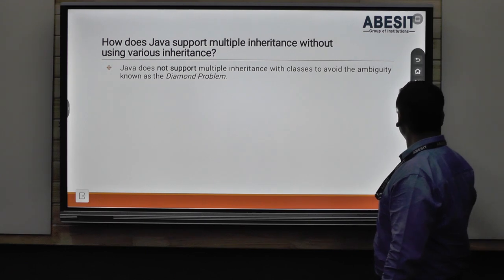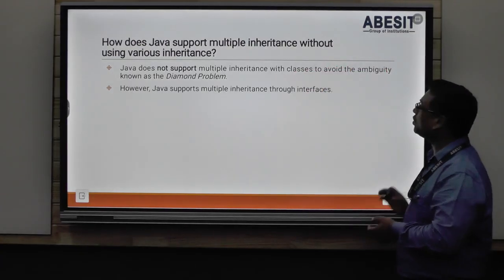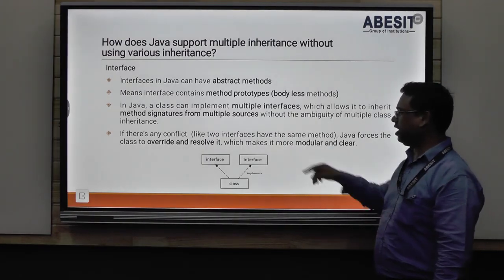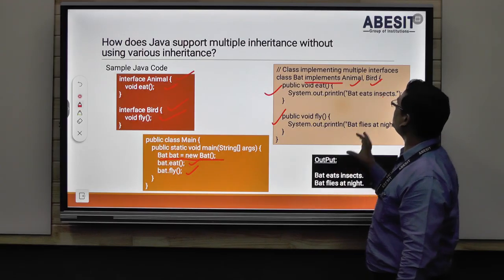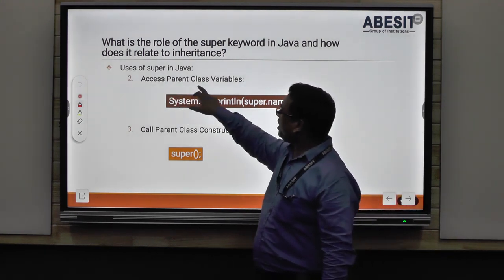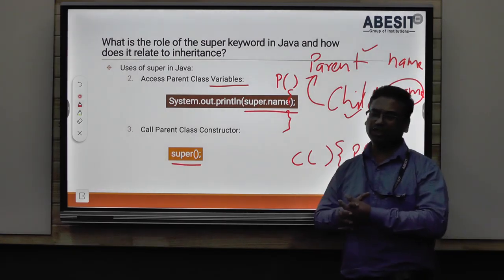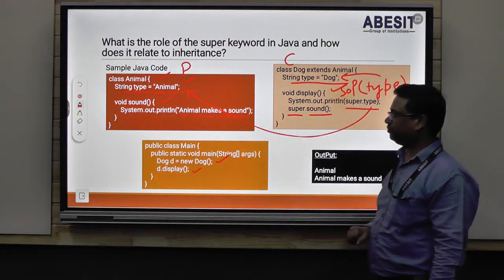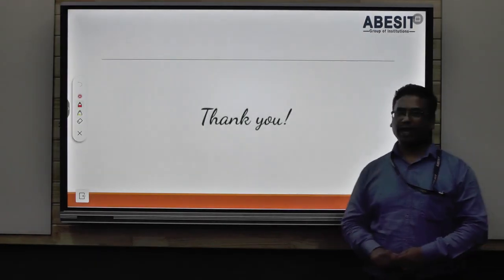OOPS Multiple Inheritance Interface Super Keyword Training & Placement ABESIT